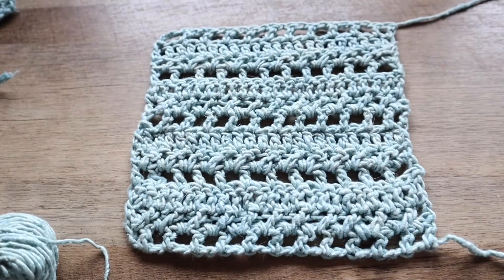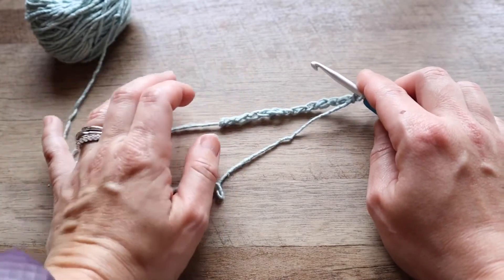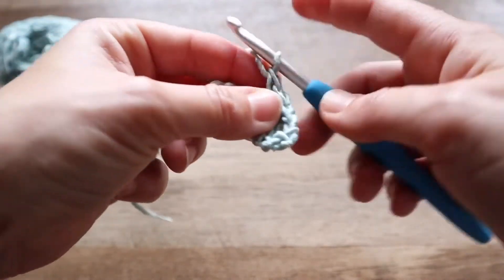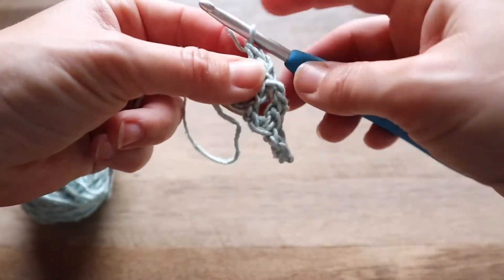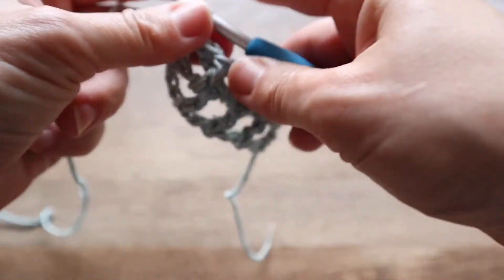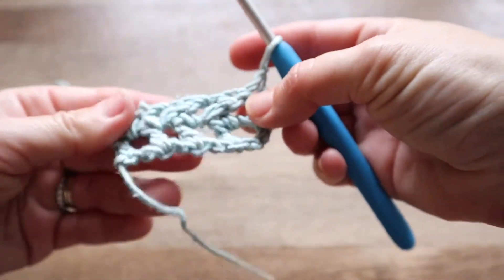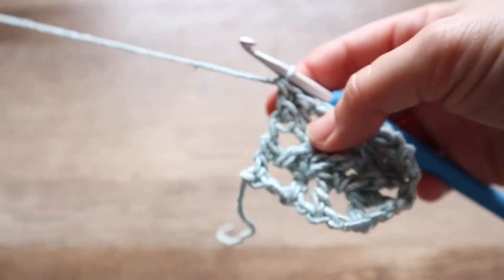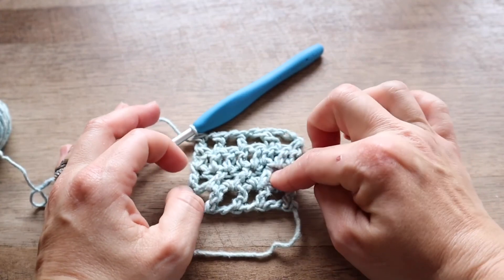How to Crochet: The Zeroes and Crosses Stitch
Hello and welcome to month 7 of the Darn Good Yarn 2021 Stitch Challenge! For the month of July fiber artist Theresa shows you how to crochet the Zeroes and Crosses stitch! The level of difficulty for this stitch is considered to be intermediate.

This "How to Crochet" series is all part of Darn Good Yarn's 2021 Stitch Challenge.